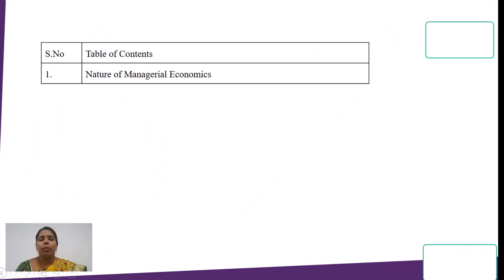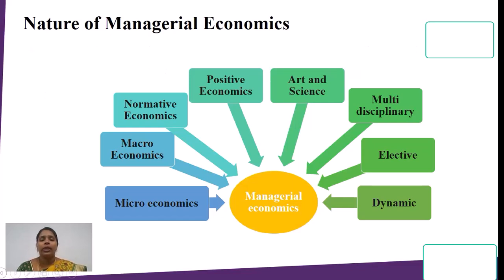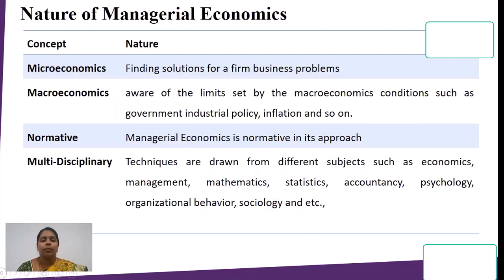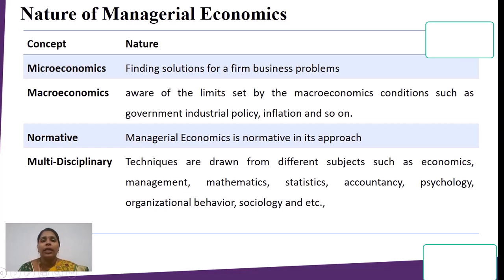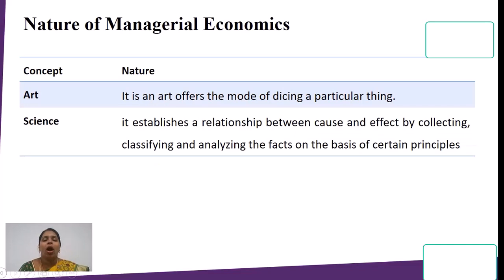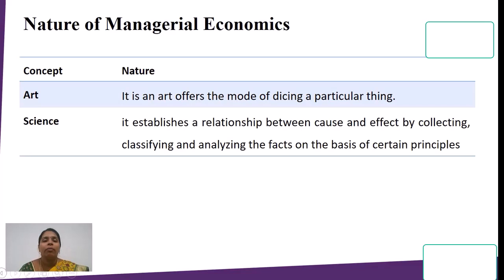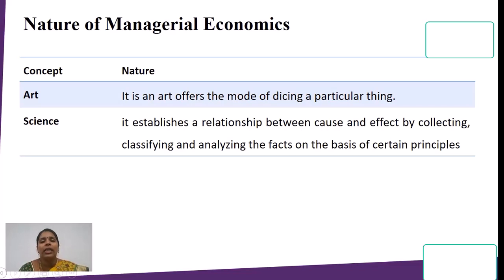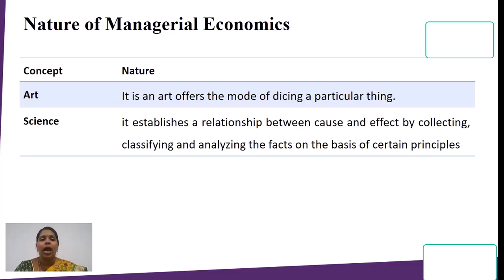Nature of Managerial Economics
characteristics or features